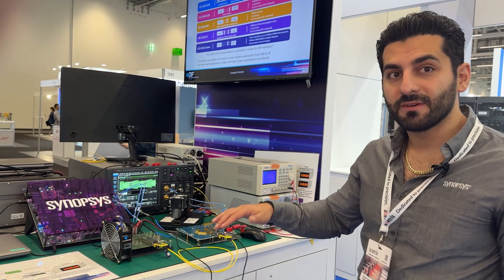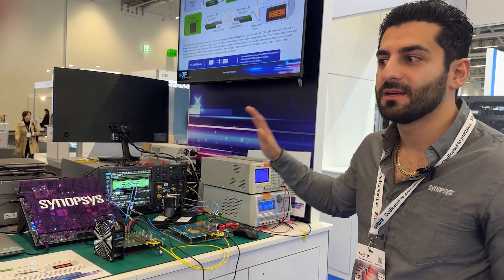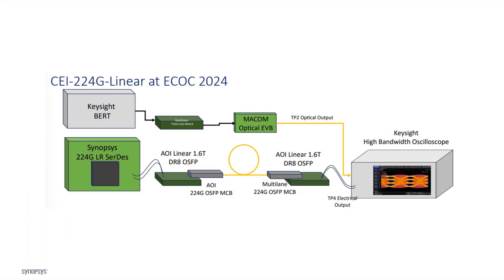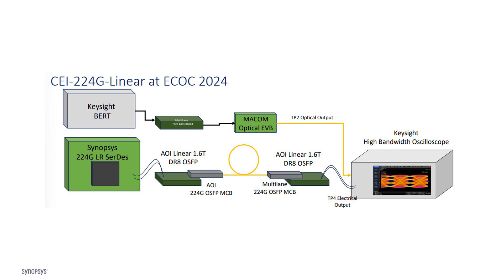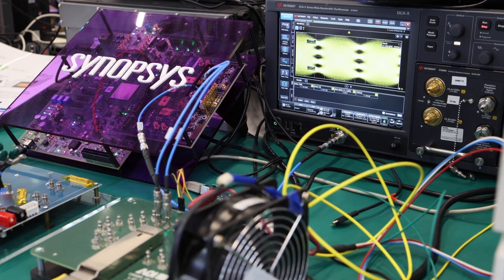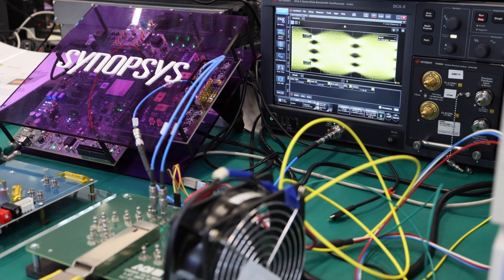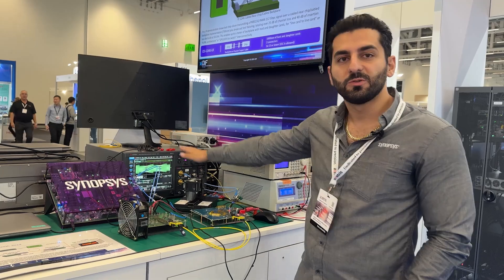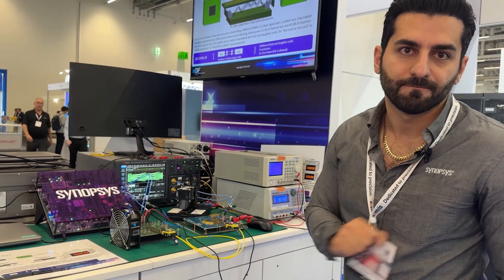Synopsys Shows PCIe 7.0 and 224G over Linear Pluggable Optics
See our 224G Ethernet PHY IP and PCIe 7.0 demonstrate excellent performance through linear pluggable optics. Linear drive optics signify potential power savings, critical for next-gen HPC chips.